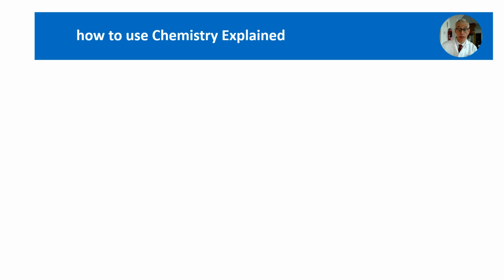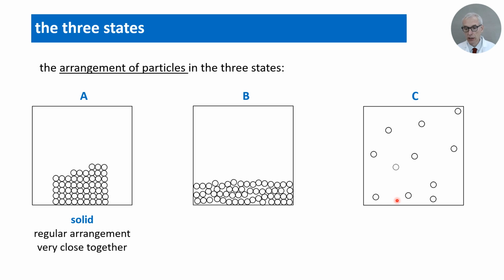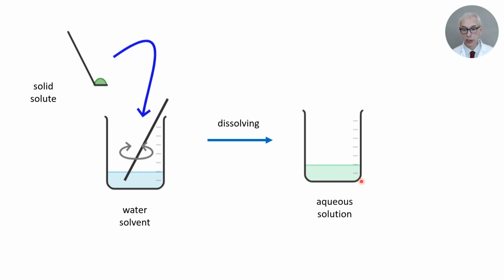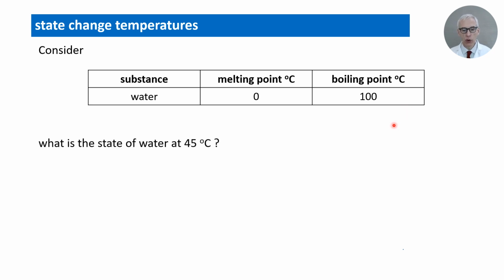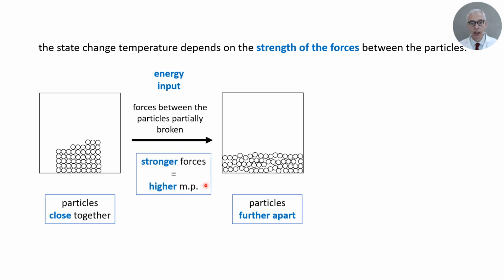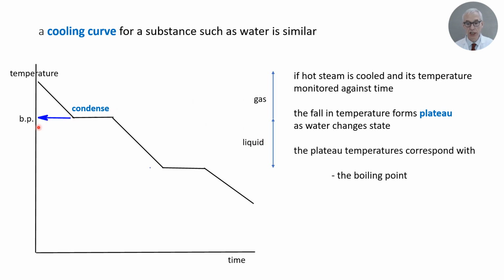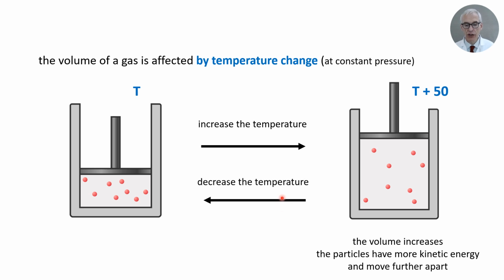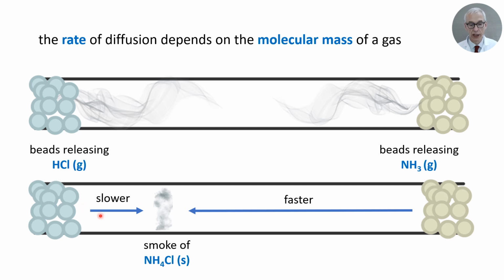states, state change, diffusion | GCSE iGCSE Chemistry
States, state changes and diffusion for GCSE and International GCSE Chemistry  explained simply and clearly. Key moments:
01:30- kinetic particle theory
02:53- the 3 states of matter
06:01- state symbols
08:54- state change temperatures
16:08- interpreting heating and cooling curves
18:03- properties of gases

Free lessons designed for student pre-learning, independent study or review.